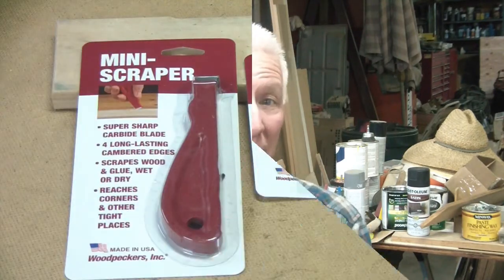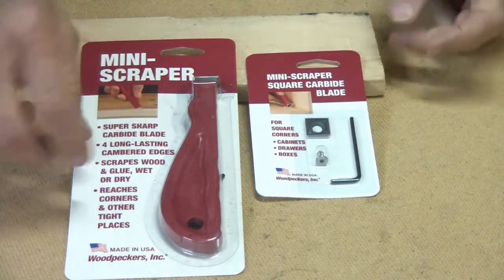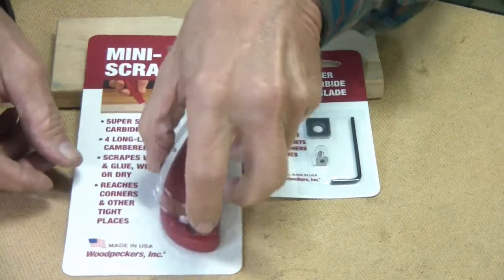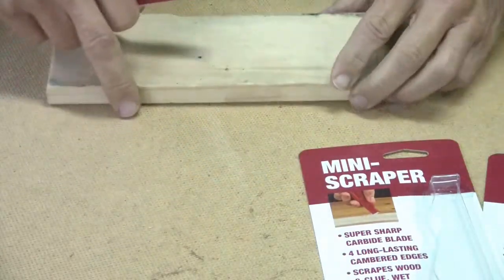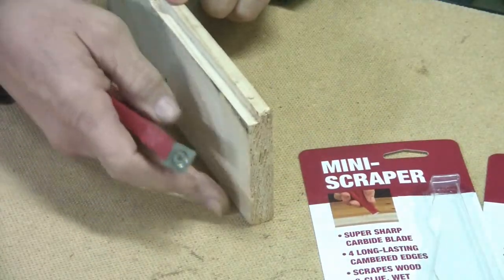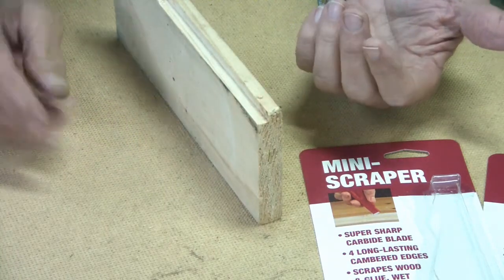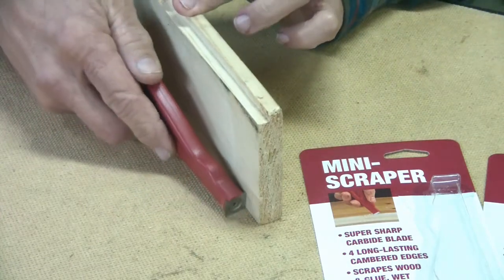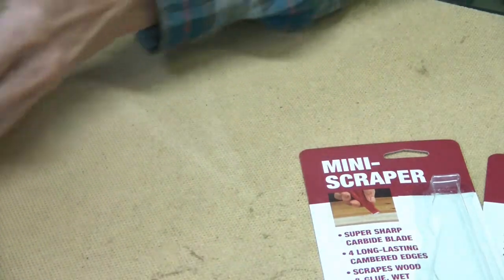woodpecker Mini Scraper w/extra blade, Review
woodpecker Mini Scraper w/extra blade. Quick overview of this handy lil scraper. Every woodworker should have one. Get your while they are on sale Nab one for yourself, a friend or the woodworker in the family. Great gift or Stocking Stuffer. Can't beat the price.

rick@backintheshack

stay up to date with new product reviews, projects, home improvements,  woodworking and any announcements